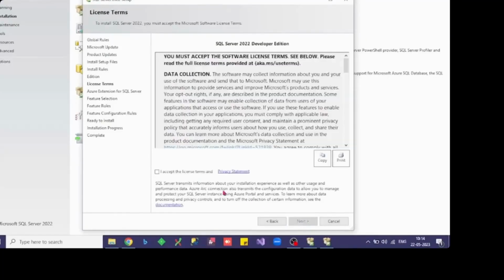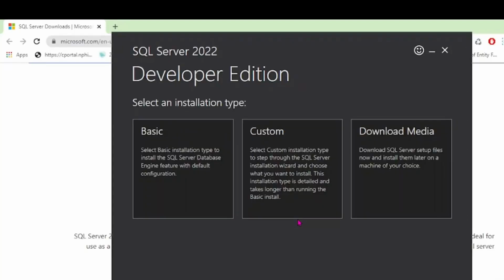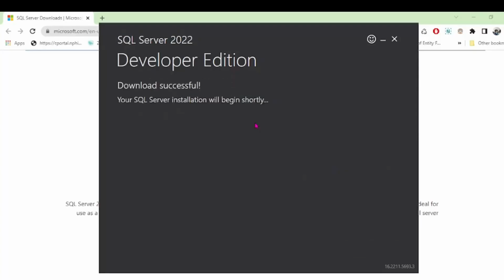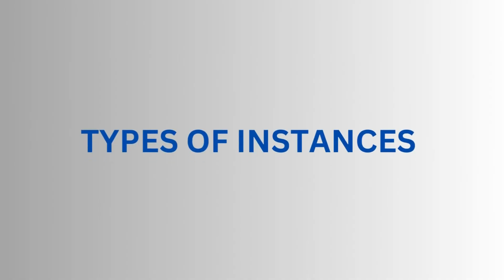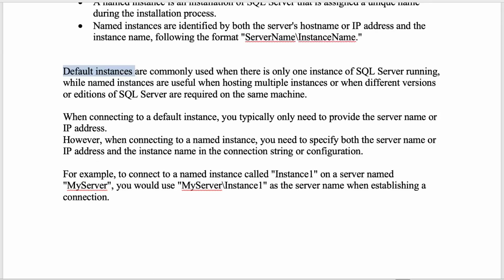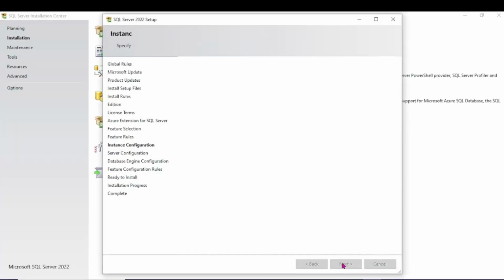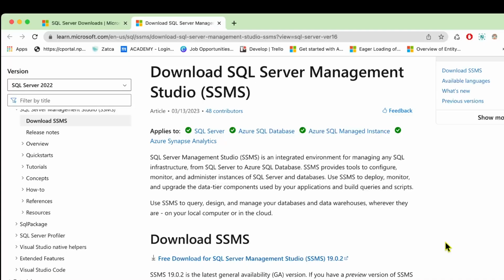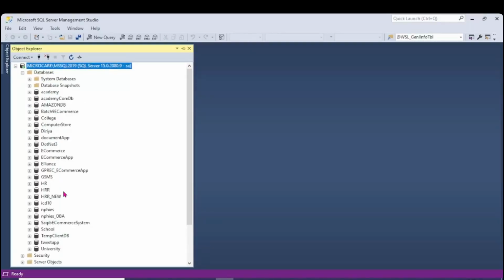How to Install SQL Server and SSMS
How to download How to install SQL SERVER | How to install SQL SERVER 2022 | SQL SERVER MANAGEMENT STUDIO installation?

In this video, you will learn how to download SQL Server,  how to install SQL SERVER, and how to install SQL Server Management Studio?

While installing SQL SERVER, you will learn about SQL Server Editions, Installation Modes, and SQL SERVER Instances.

You will also learn connecting SQL SERVER from SQL Server Management Studio(SSMS).

00:00 Introduction
01:08 SQL Server Download
01:26 Editions
02:25 Installation Modes
04:50 Types Of Instances
08:35 Configuration Manager
08:50 Download SSMS
09:30 Connect To Server

sql
sql basics
sql tutorial for beginners
learn sql
sql queries
sql tutorial for absolute beginners

sql queries
sql tutorial
learn sql